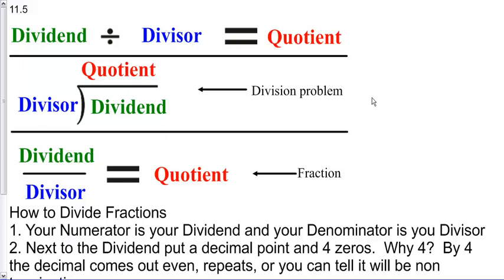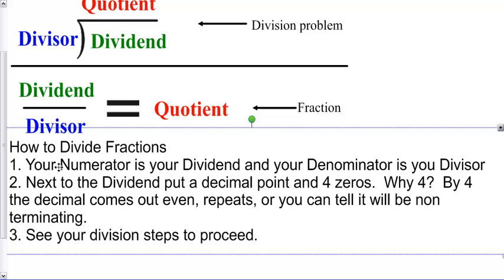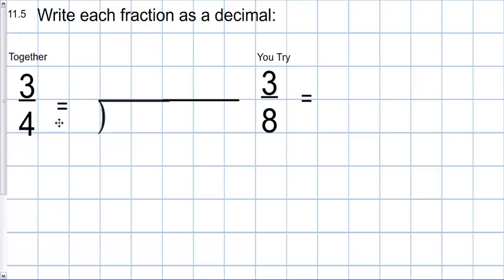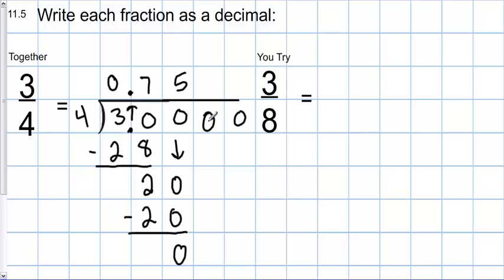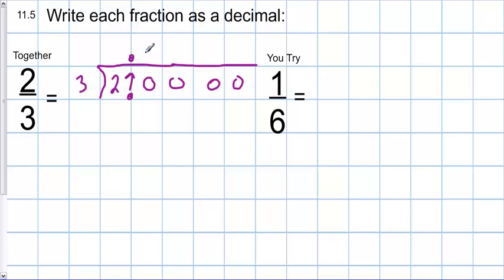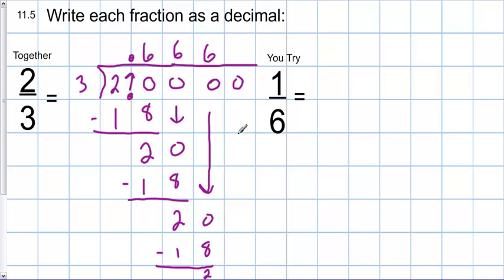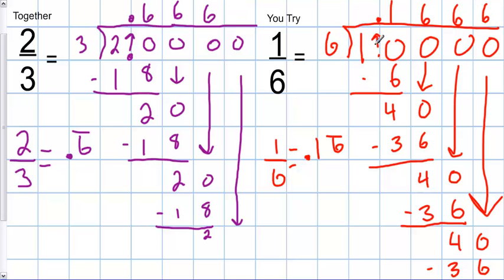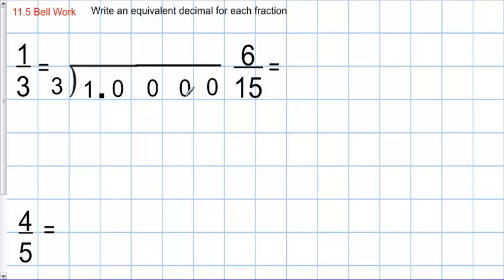Fractions to Decimals